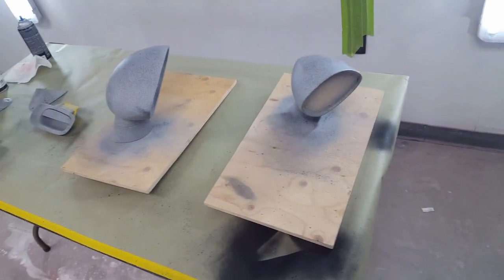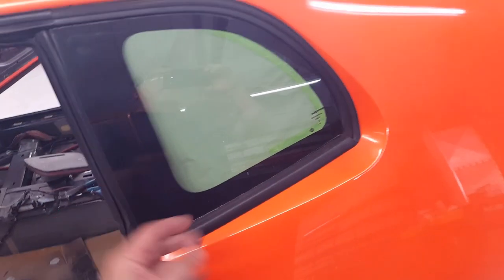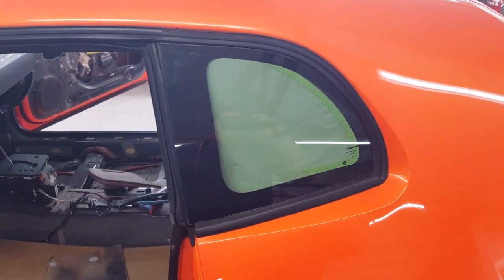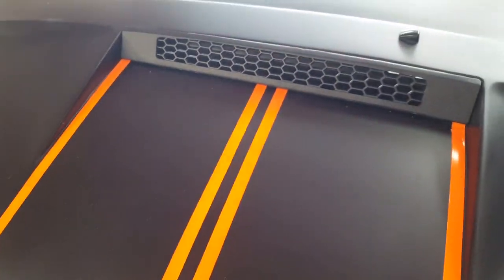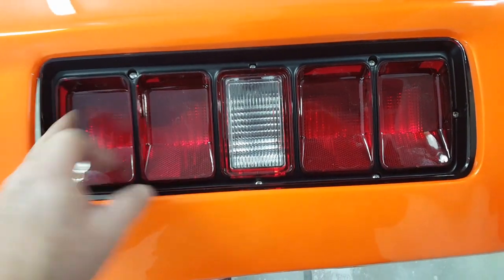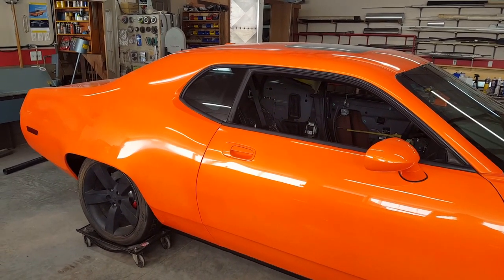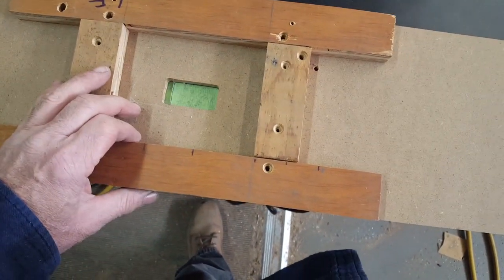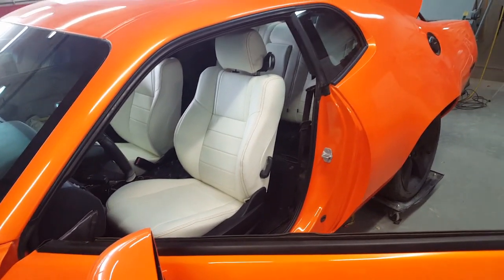2010 Dodge Challenger GTX project part 74